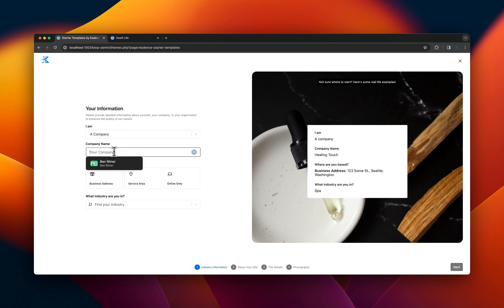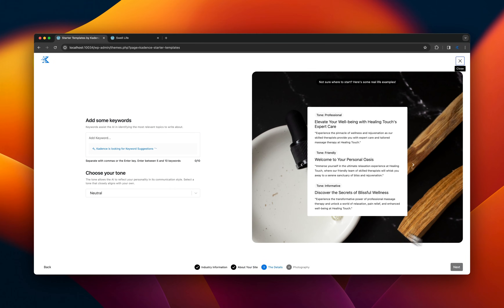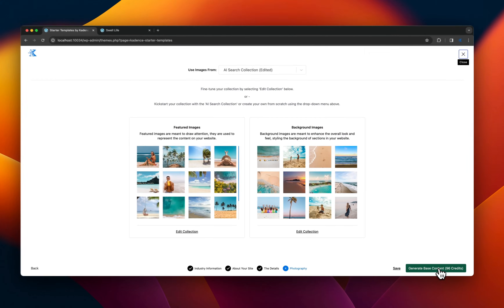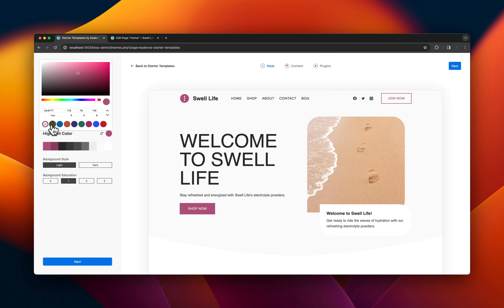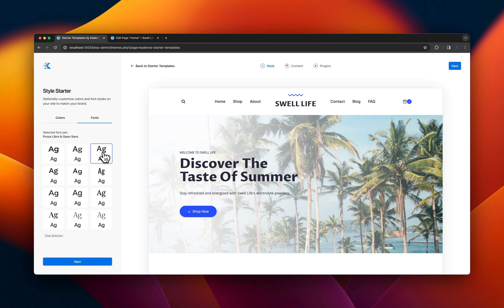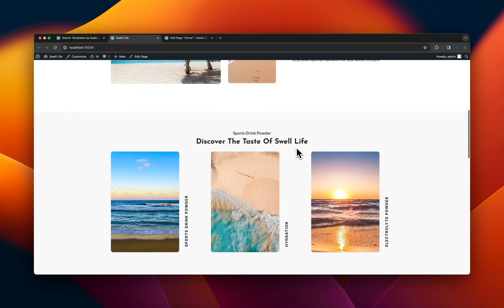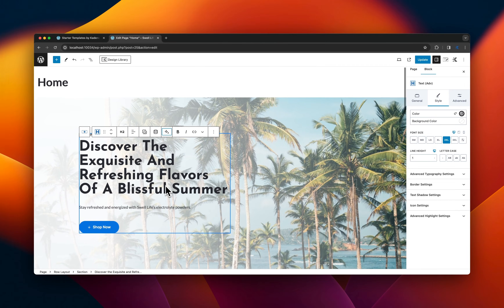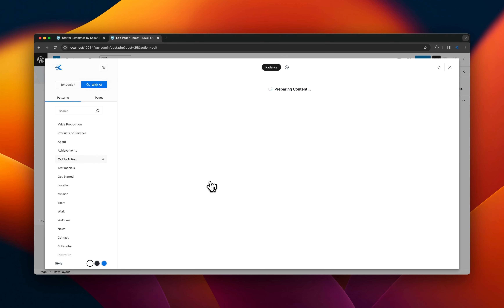Introducing Kadence AI: Transform Your WordPress Experience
Kadence AI website creation is the future of WordPress design. In this video, take a quick tour to see how you can build a fully customizable site from scratch using Kadence AI-powered Starter Templates.

Let Kadence AI assist you with:
- Content creation, text generation and image selection
- AI-generated in-line editing, brand voice tone adjustment
- Smart keyword integration for SEO-optimized, engaging websites

Set site-wide color schemes, font families, and layouts that meet accessibility standards.
Access 600+ customized pages and patterns that have contextual AI-generated text and customized images.

Ready to transform your web design process? ✨

Try Kadence AI today and start creating fast, stunning, and user-friendly websites that elevate your online presence!